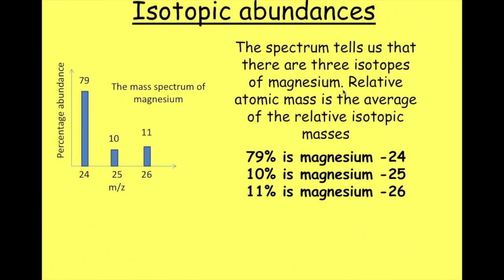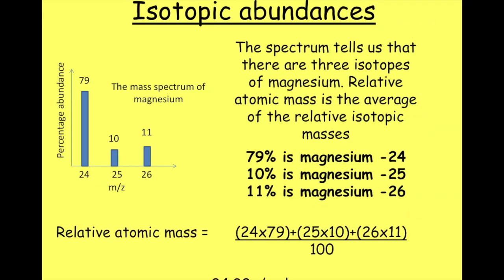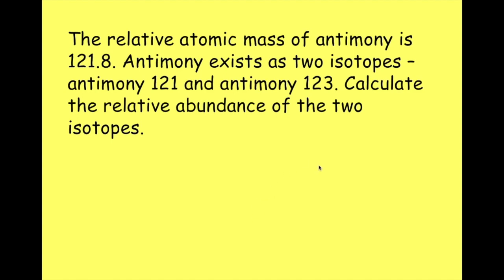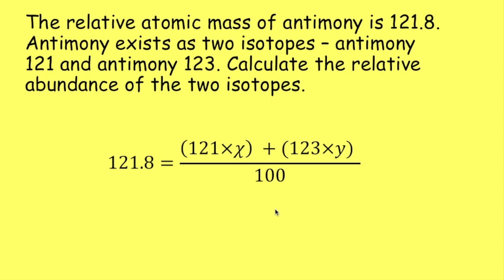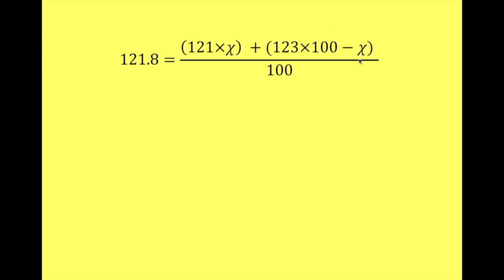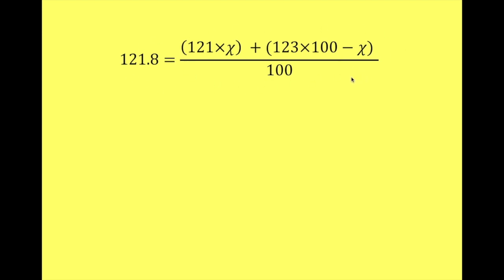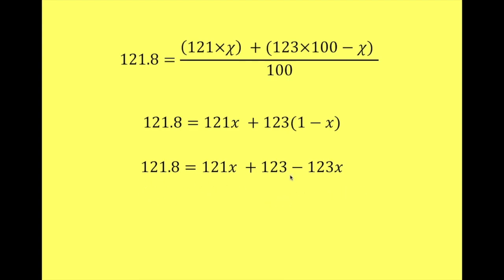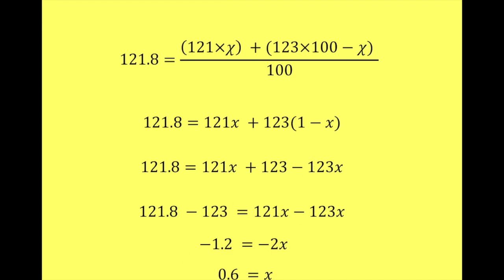Difficult Isotopic abundance questions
This video is about more difficult isotopic abundance questions